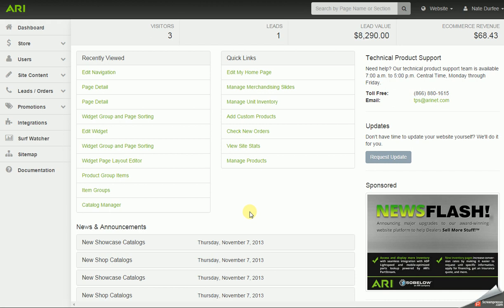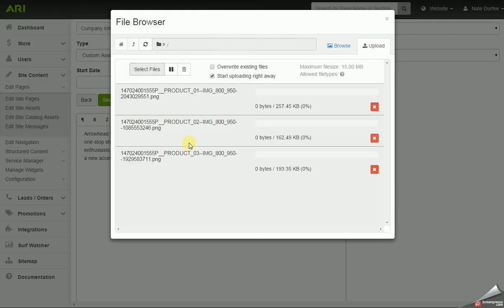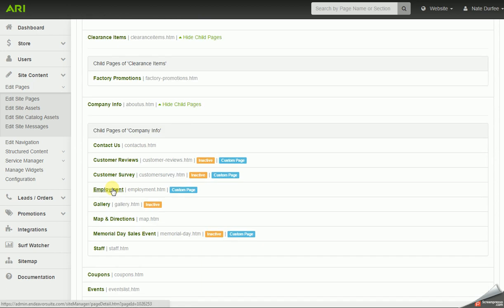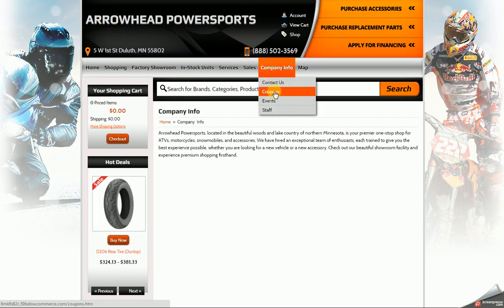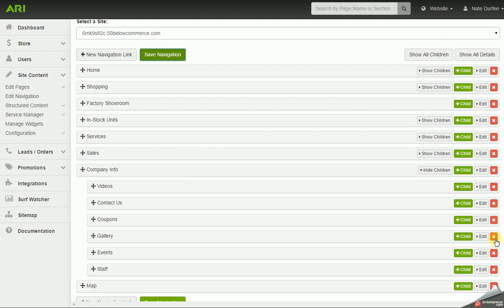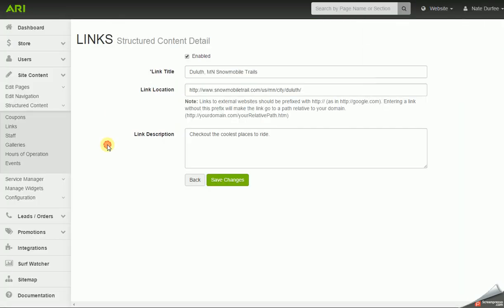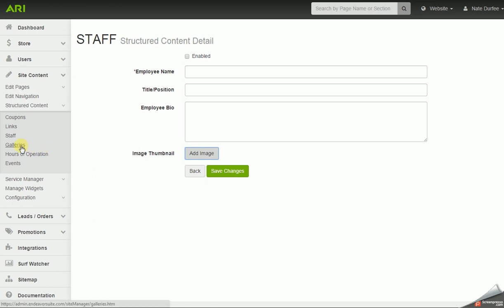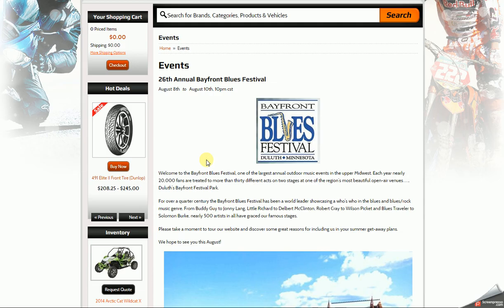ARI | Command Center | Site Content Basic Overview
This video will show you how to add pages, edit pages, activate/deactivate pages, edit content on pages, edit the navigation bar and how to set what email address order / lead notifications will go to. Please give us your feedback on the video by clicking on the link and filling out the survey